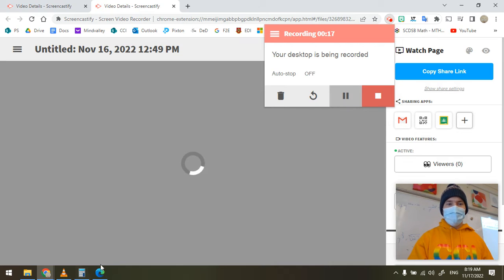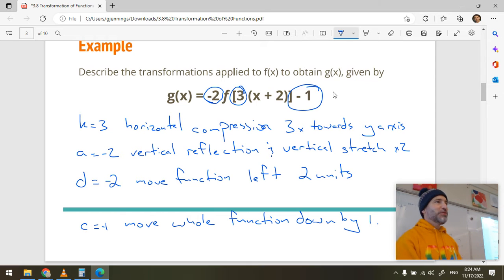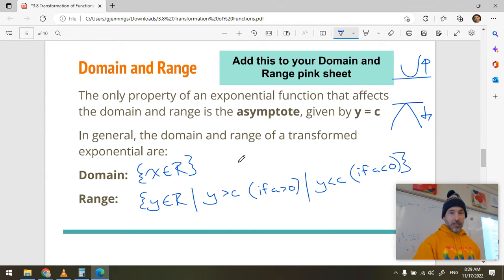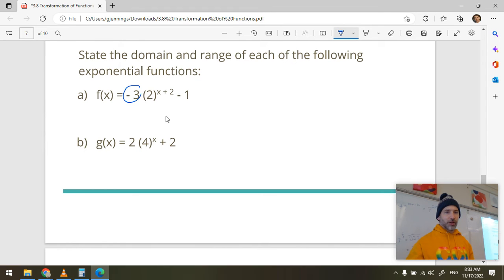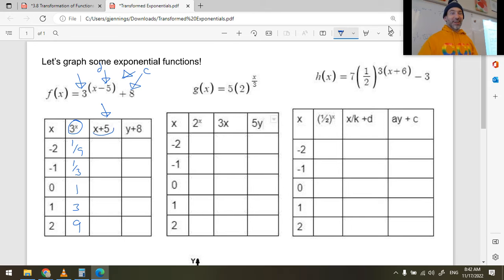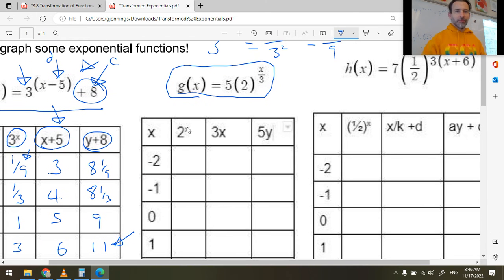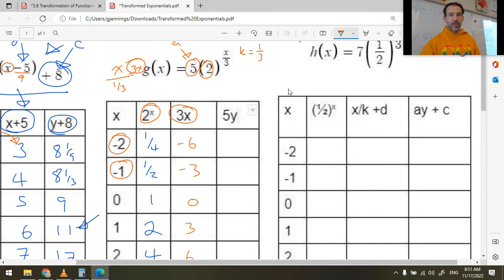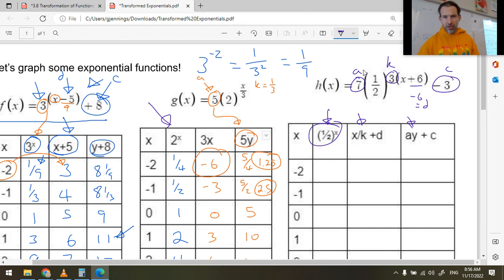3.8 Transformations of Exponential Functions